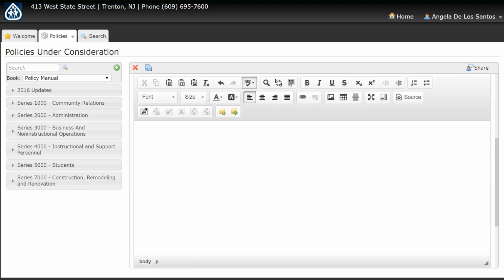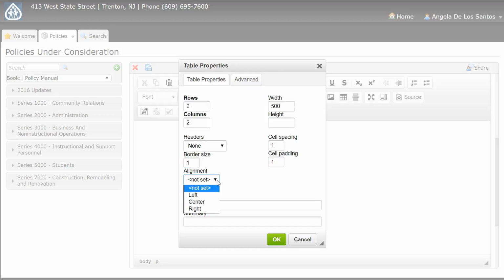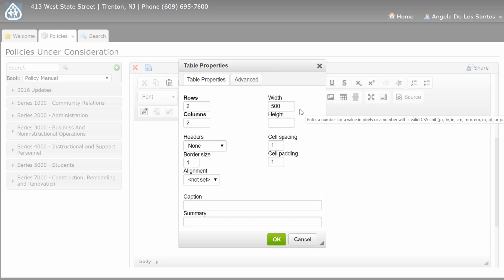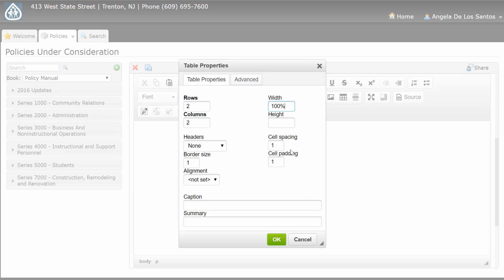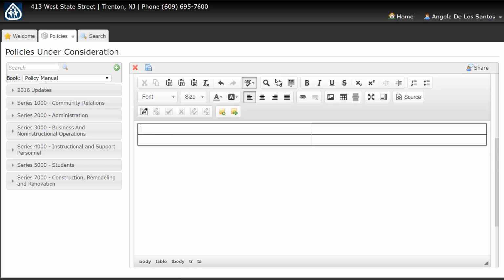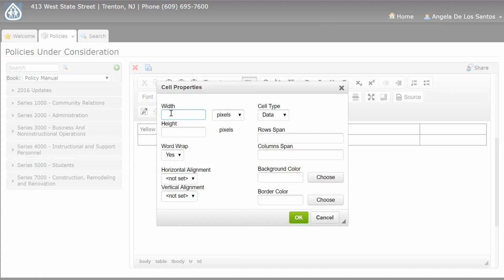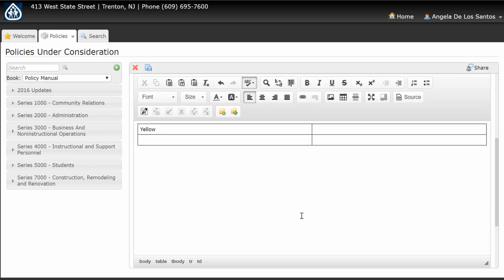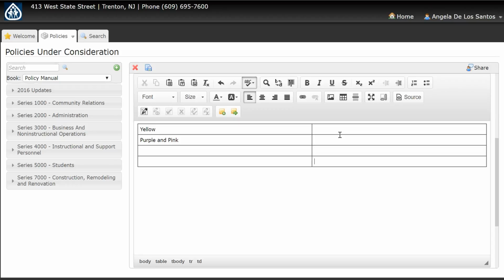Creating Tables in Policies